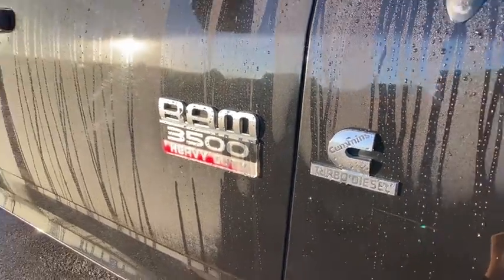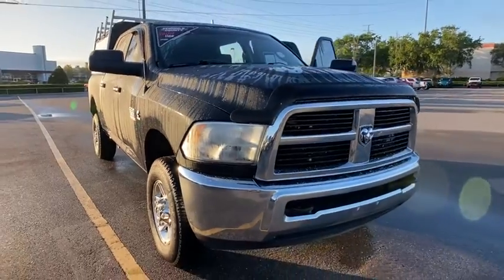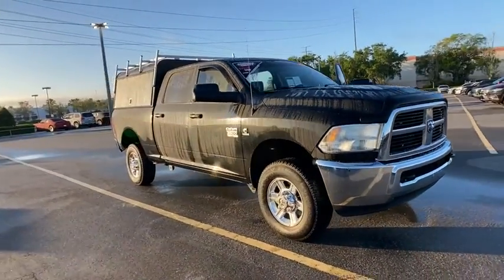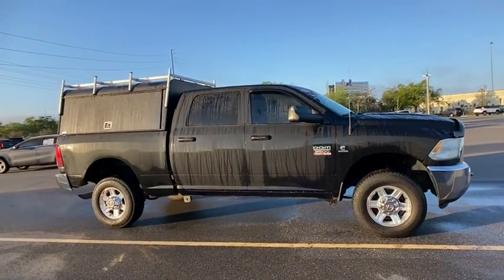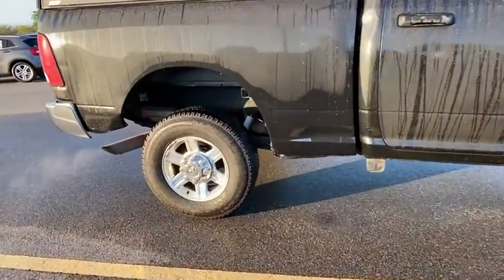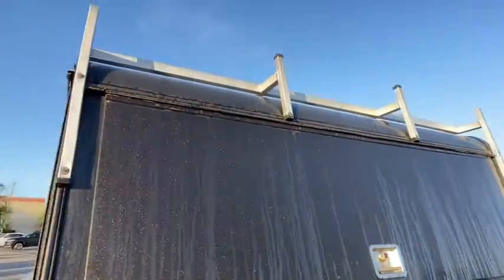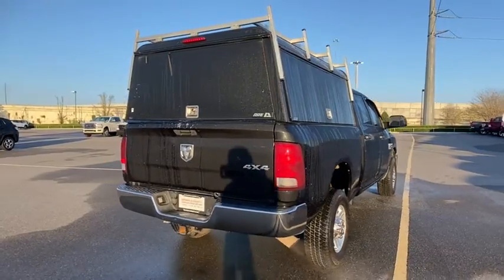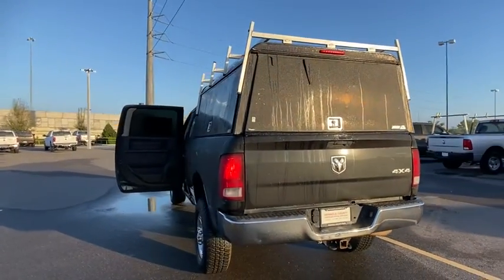2011 Ram 3500 Orlando, Deltona, Sanford, Oviedo, Winter Park, FL BG577481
Brilliant Black Crystal Pearl Used 2011 Ram 3500 available in 750 Towne Center Blvd., Sanford, Florida at CDJR of Seminole County. Servicing the Orlando, Deltona, Sanford, Oviedo, Winter Park, FL area.

CARFAX One-Owner. Brilliant Black Crystal Pearlcoat 2011 Ram 3500 ST 4WD 6-Speed Automatic Cummins 6.7L I6 Turbodiesel Local Trade, Seminole County Value Line Program- Sold as is with all faults- Some cars need work not included in, All used cars have cosmetic blemishes- price reflects issues - sold as is with all faults, Hard color matched bed shell, 17 x 8 Chrome Clad Steel Wheels, 3.73 Rear Axle Ratio, Bright Front Bumper, Bright Rear Bumper, Chrome Appearance Group, Quick Order Package 2FA ST, Trailer Brake Control.Seminole County Value Line Program- Sold as is with all faults- Some cars need work not included in advertised price- Some cars have cosmetic blemishes-price reflects issues. Recent Arrival!Vehicle pricing includes all offers and incentives. Sales tax, registration fees, dealer installed options, reconditioning costs, and $999 dealer fee not included in all vehicle prices shown and must be paid by the purchaser. While great effort is made to ensure the accuracy of the information on this site, errors do occur so please verify information with a customer service rep.